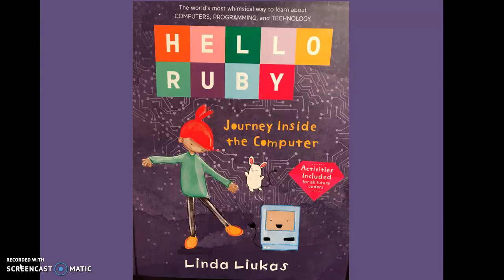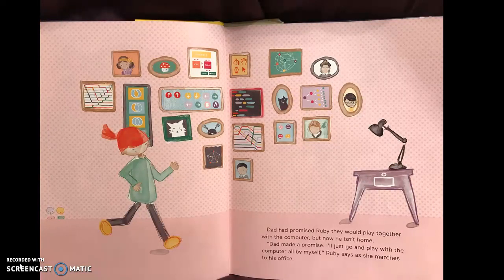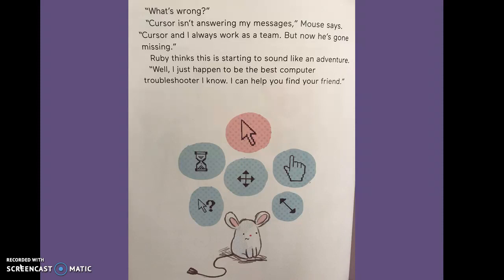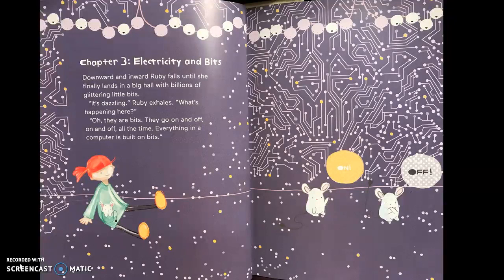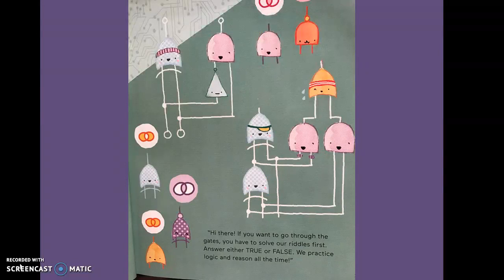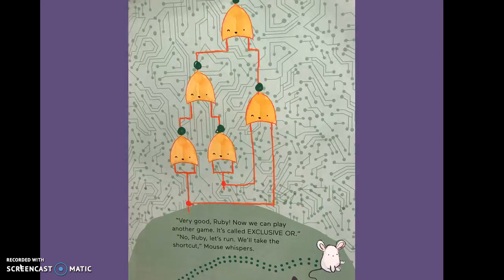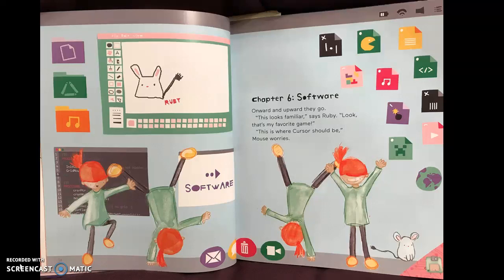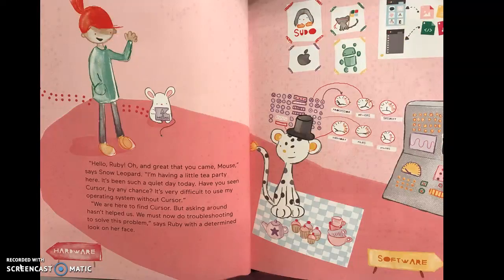Hello Ruby: Journey Inside the Computer--(Part 1--Chapters 1-7--w/out Activity Book) by Linda Liukas